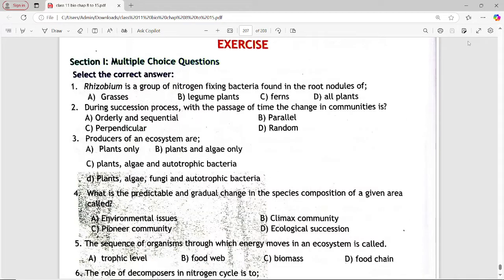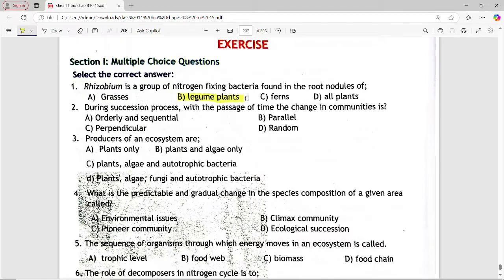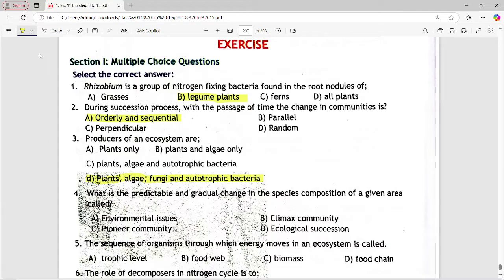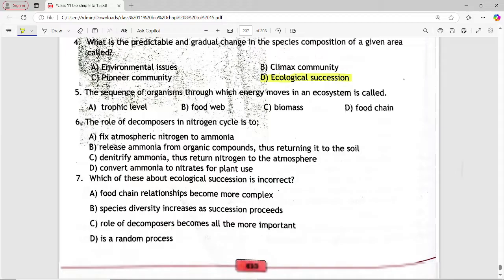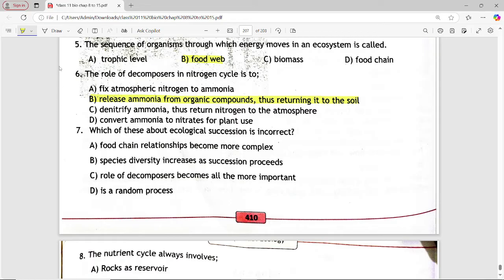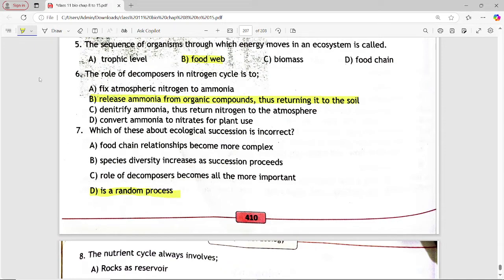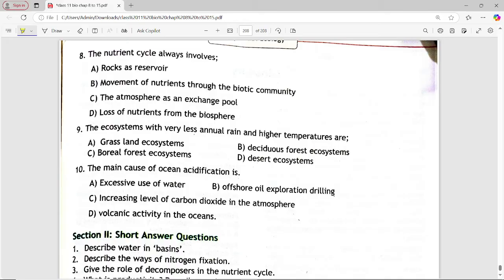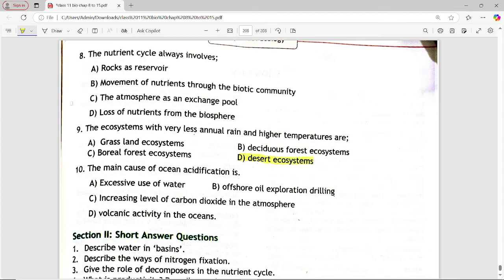Bio 11 Ch 15 Ecology Exercise MCQs New Book NBF 2025 Complete Explanation FBISE